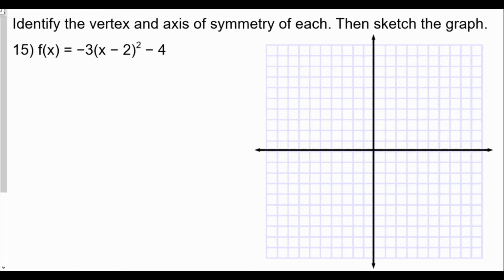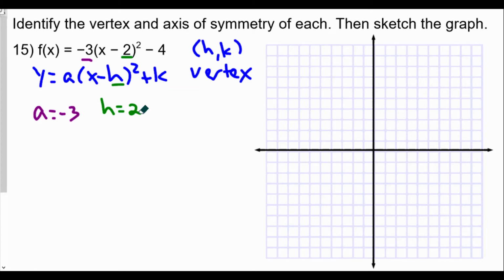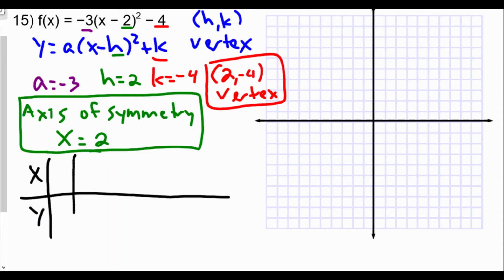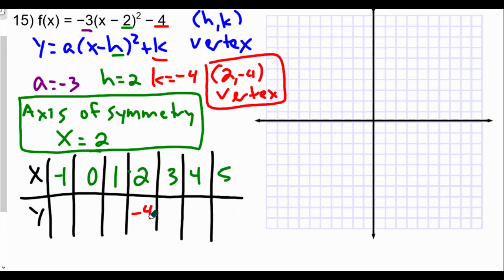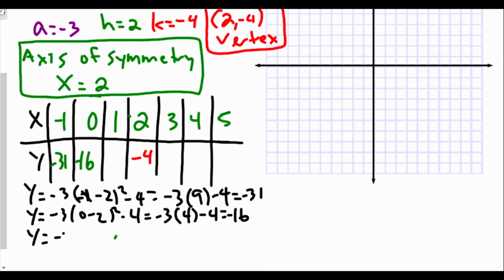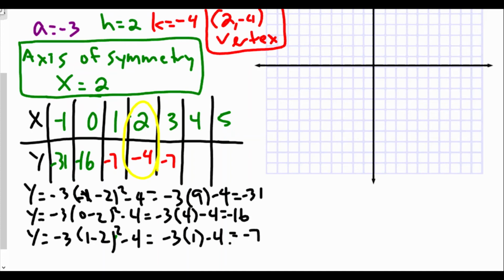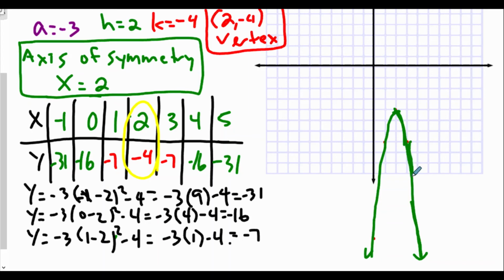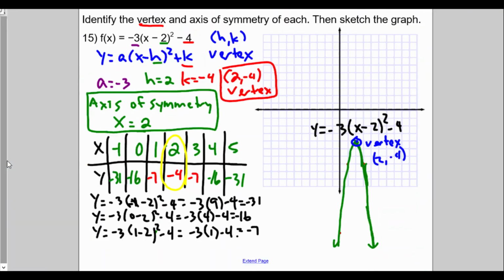Vertex Form of a Parabola HW Review Part 3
In this video, we are given a quadratic function in vertex form and are asked to find the vertex, the Axis of Symmetry, and then sketch a graph of the parabola.
We learn to decode the vertex from the formula and find the information we need to sketch our graph.